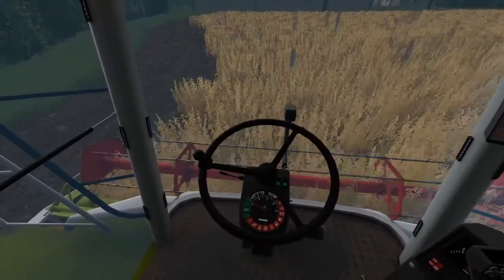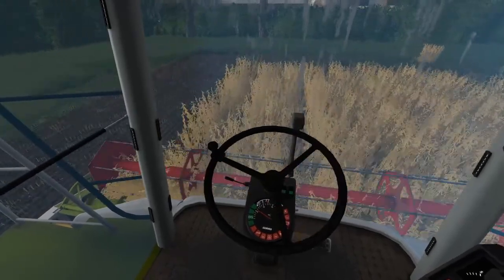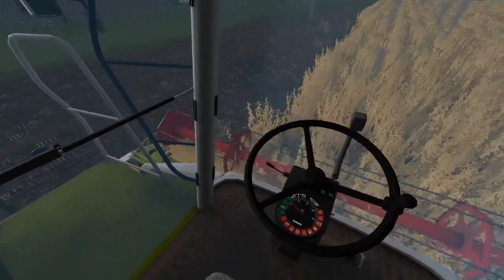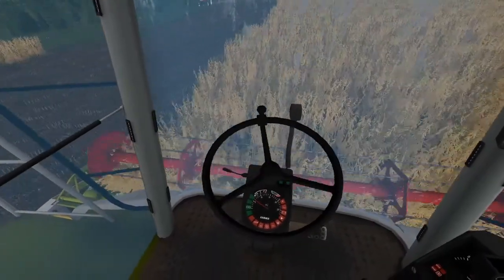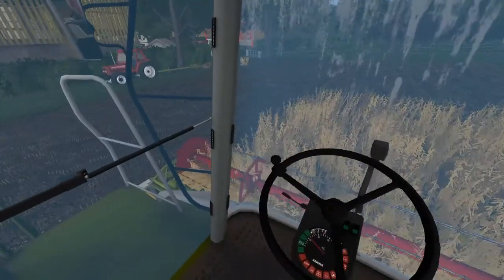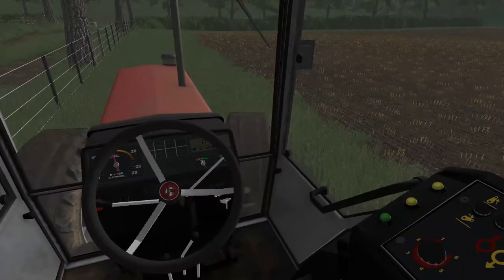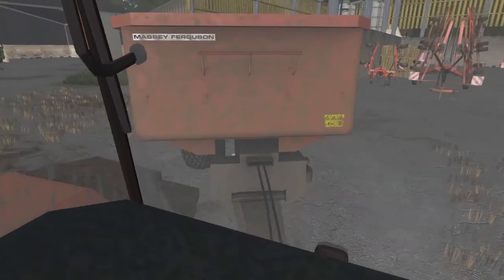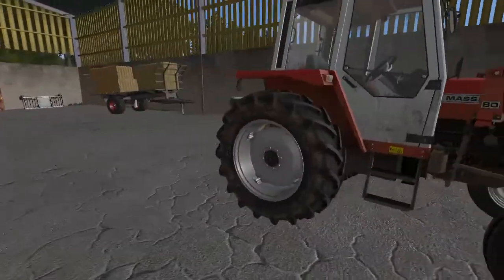Penberlan Farm, Day 24: Harvesting Soybeans | Farming Simulator 17 Role Play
Today Virgil is harvesting the Soybeans, but has a breakdown with the combine. Later it's time to pickup the repaired Merlo.

Thanks to Dusty Dave for the creation of this excellent map. Check out his youTube channel here: